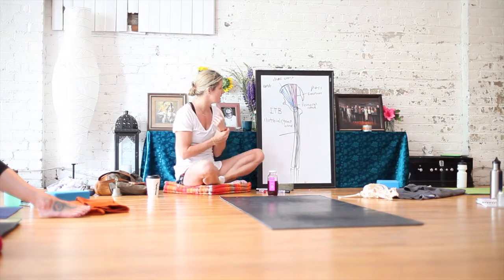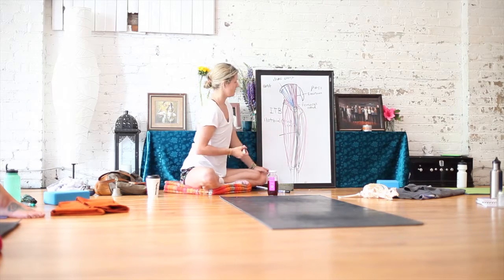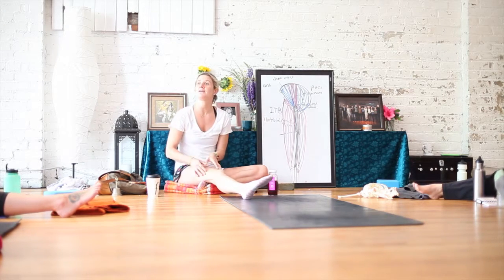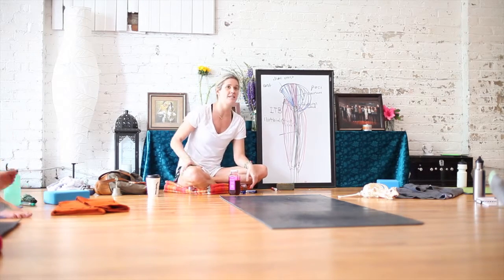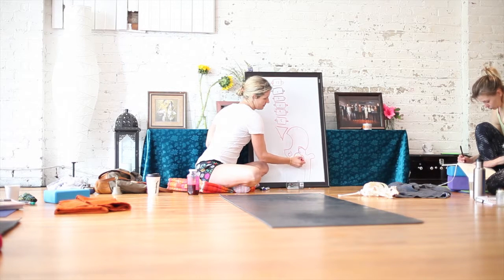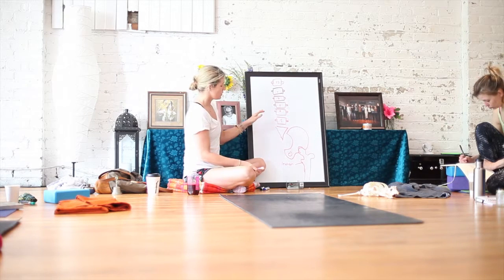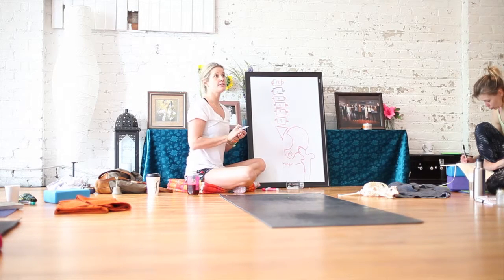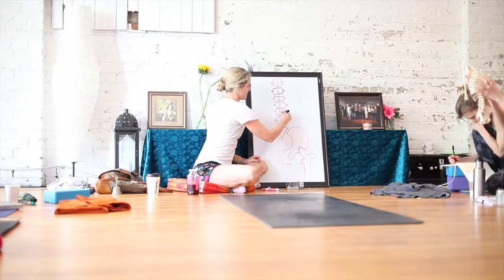Dr. Genieve Burley Howes Anatomy Review at Karma Teachers 2015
Dr. Genieve Burley Howes reviewing the anatomy for Karma Teachers yoga teacher training. May 2015